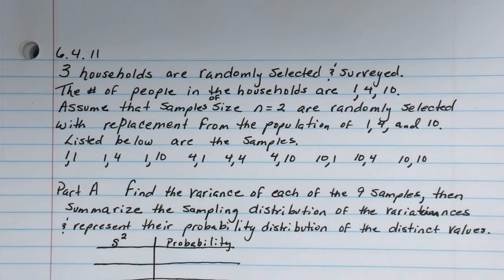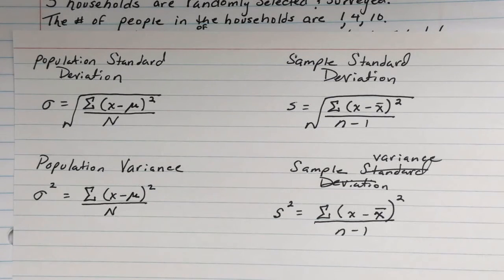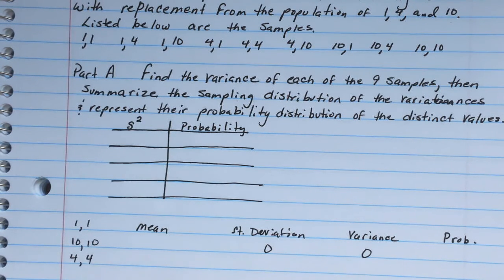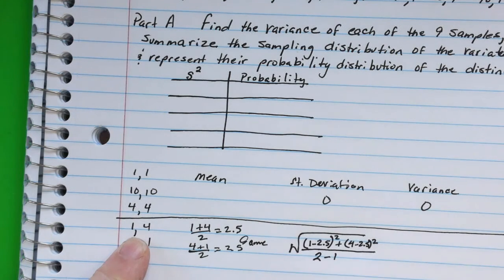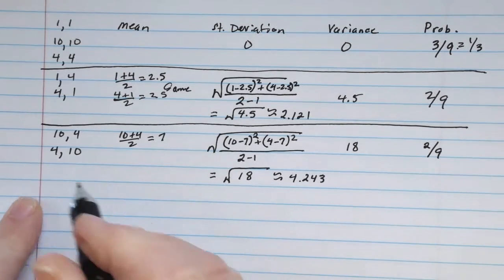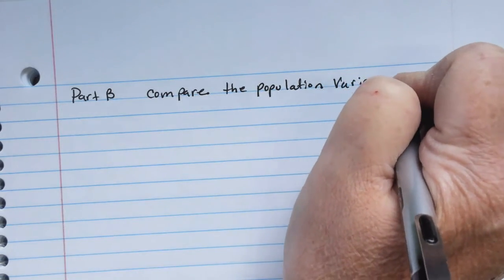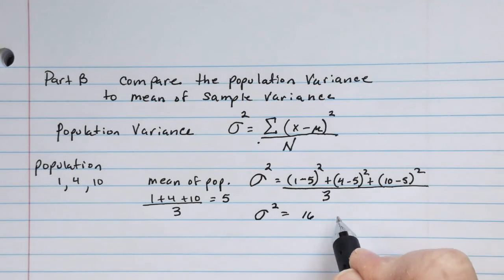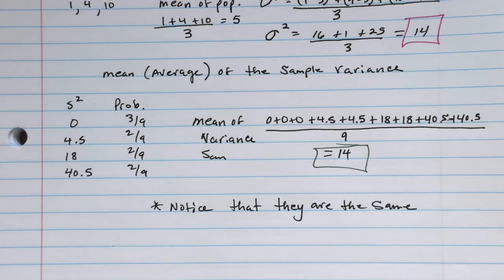6 4 Sample Variance Dist Help Problem